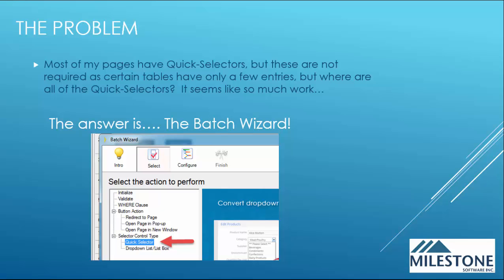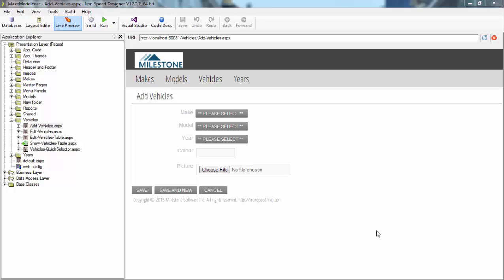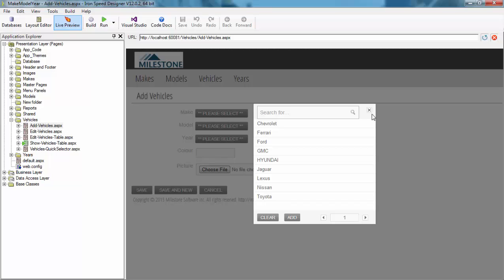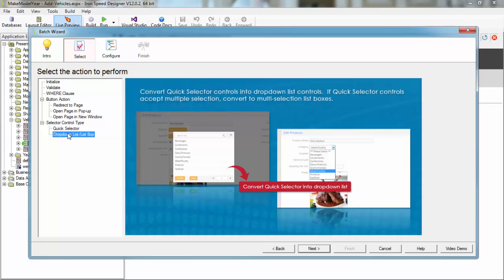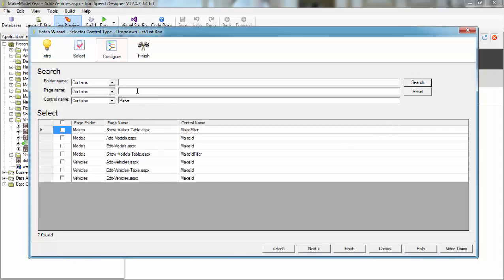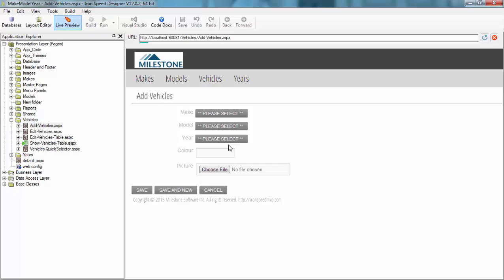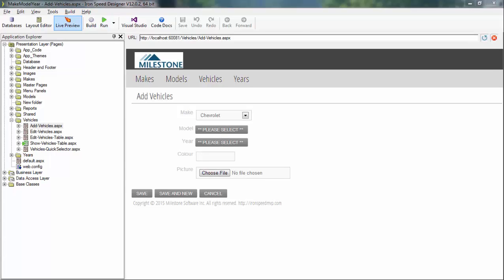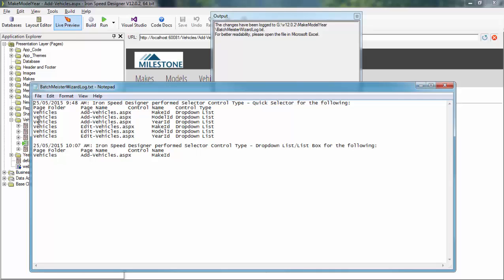Using the Batch Wizard - Quick Selectors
How to use the Batch Wizard to change Quick Selectors to Drop down lists.